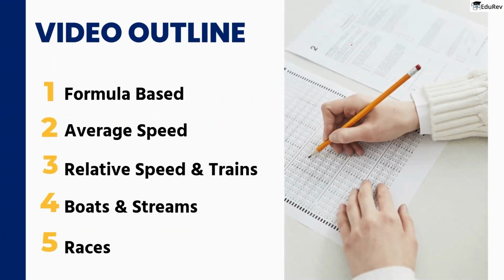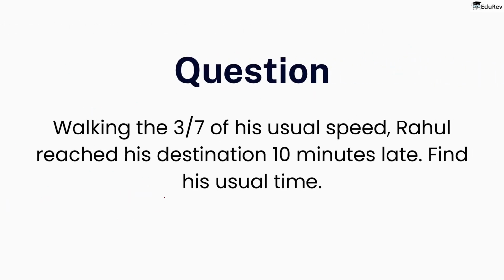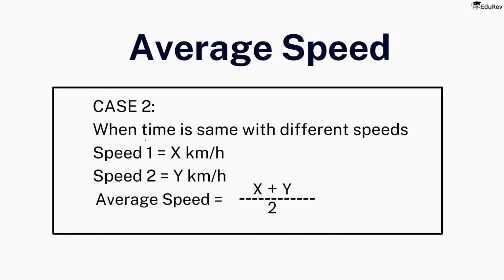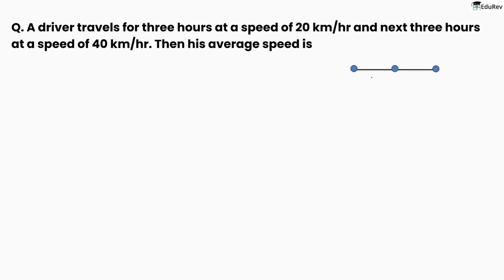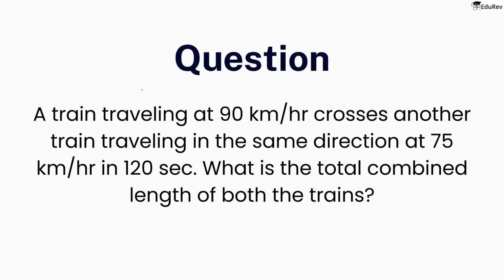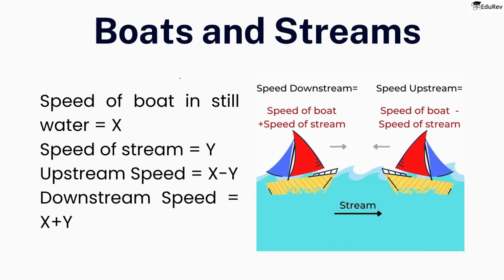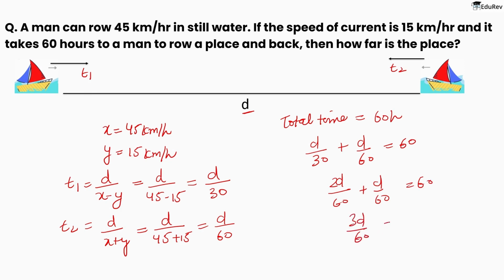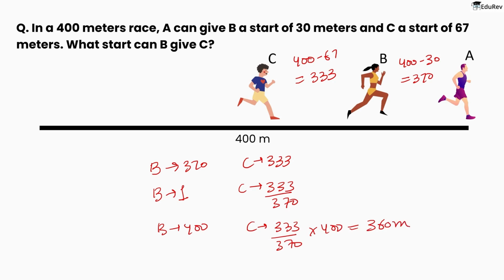Tips & Tricks: Speed, Time and Distance | Important Questions